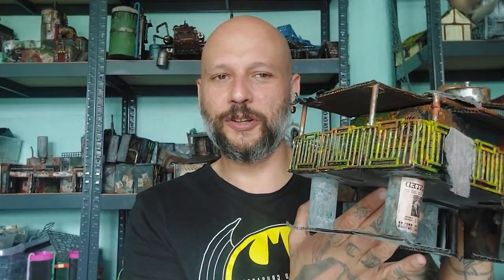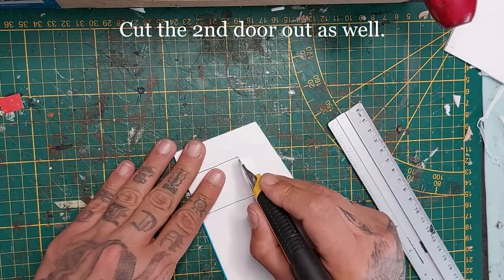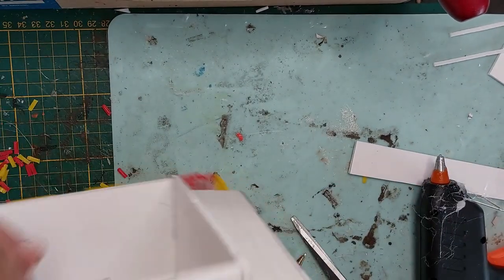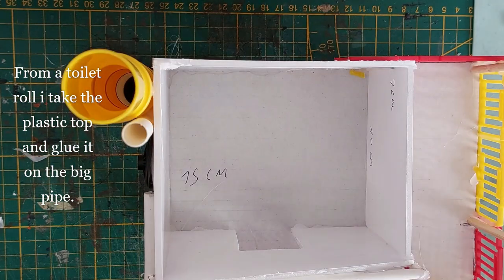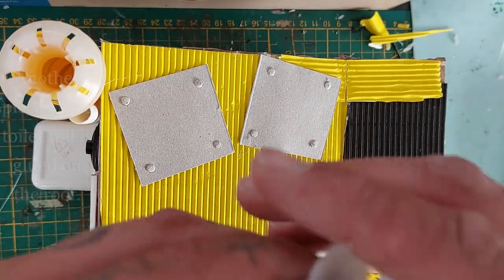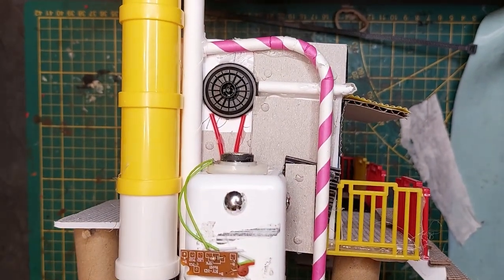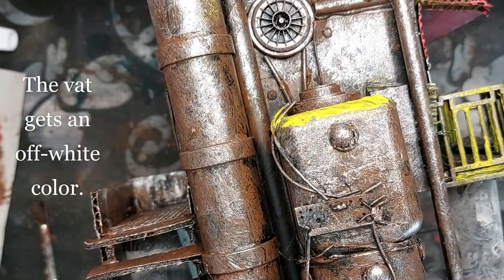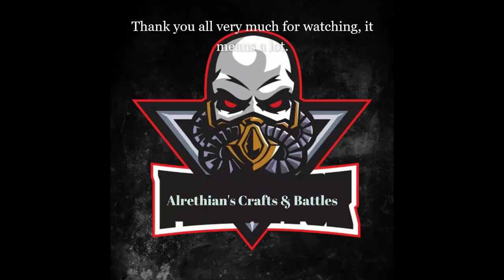Necromunda project: Boss Shack! Terrain tutorial - Episode 14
Necromunda project: Terrain tutorial: Episode 14. Boss Shack.
In this video i am continuing my necromunda series. We are going to be continuing our Gang Stronghold with this addition for our Underhive.